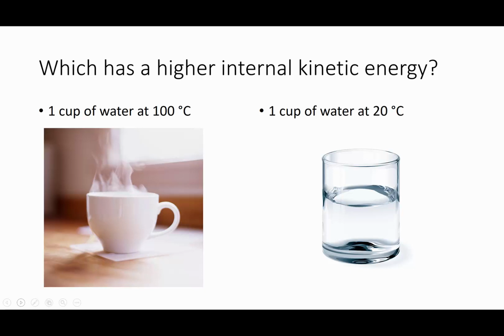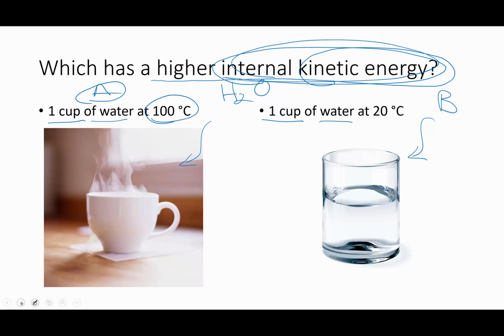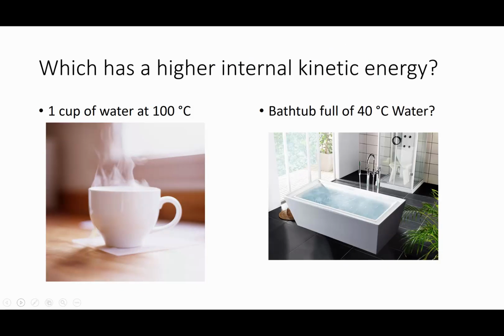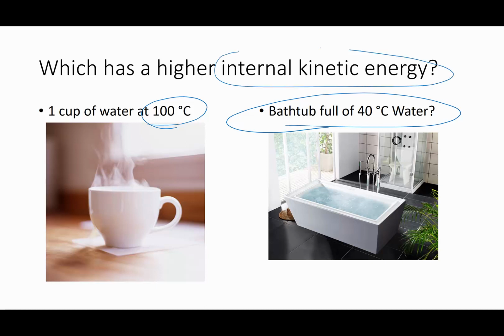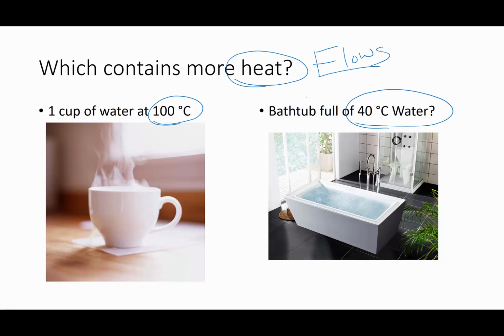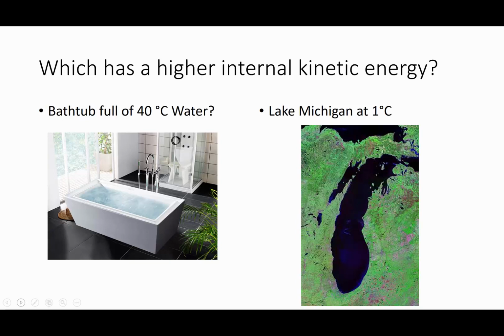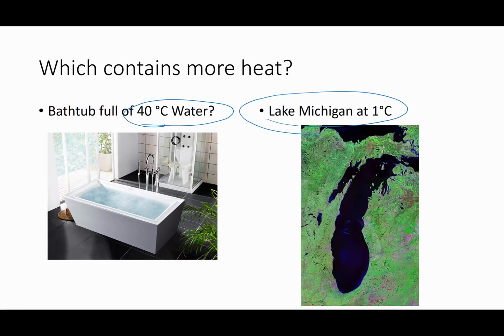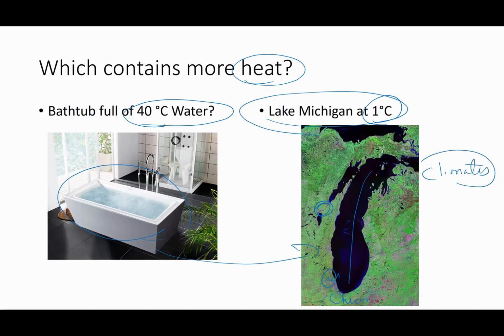P14-7 Heat vs. Temperature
An object can have a high temperature but contain very little heat.  On the other hand an object can be of very low temperature and contain a lot of heat.  In this video we will examine the difference between heat and temperature.